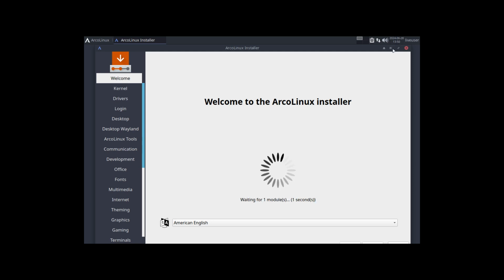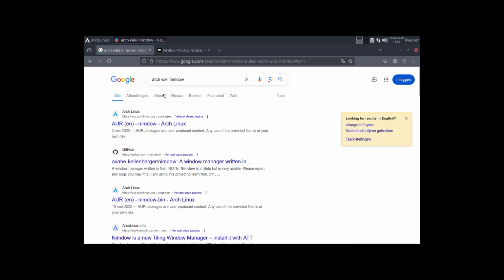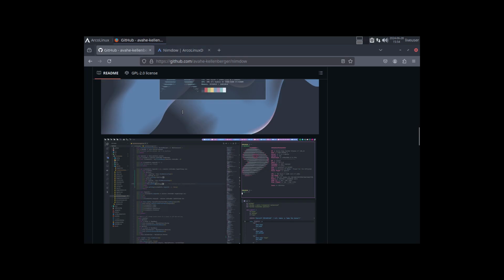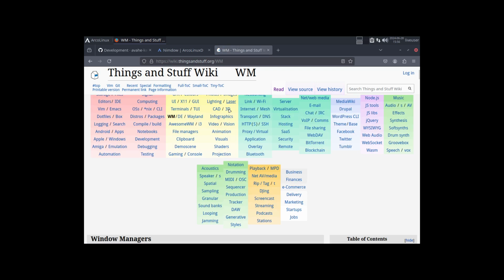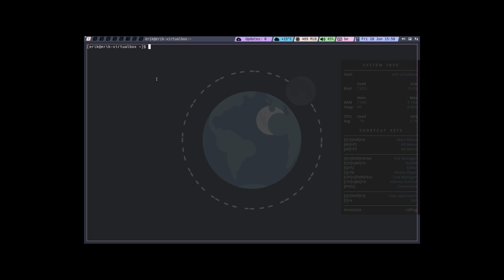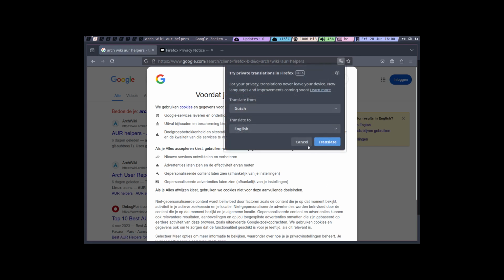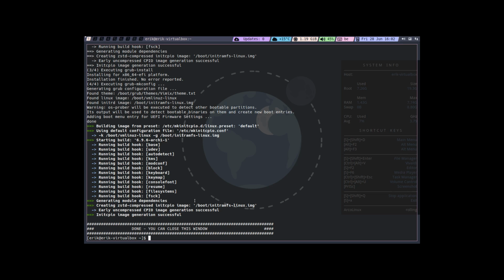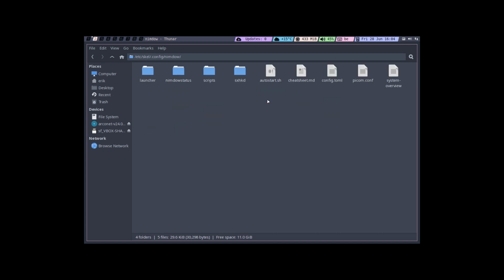Arco : 4161 arconet - installation of Nimdow - remove scripts?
I have an azerty keyboard - still had to run the script ;-) ;-)
give-me-azerty-be